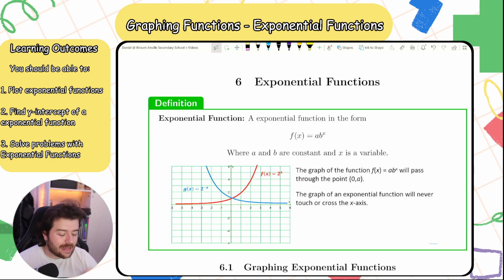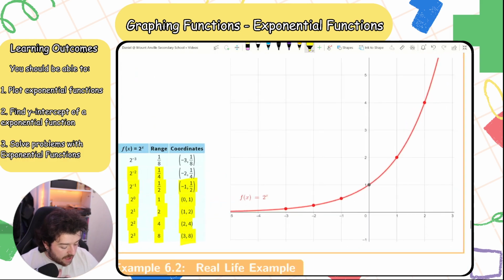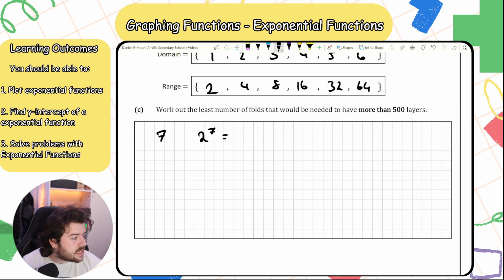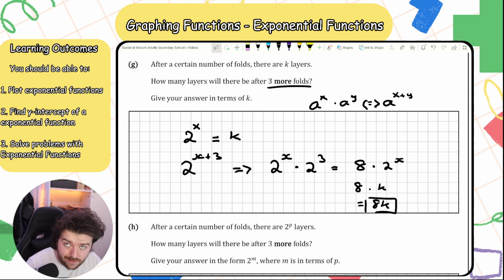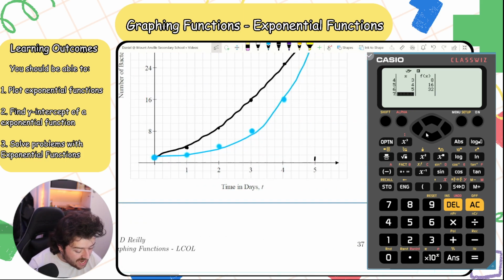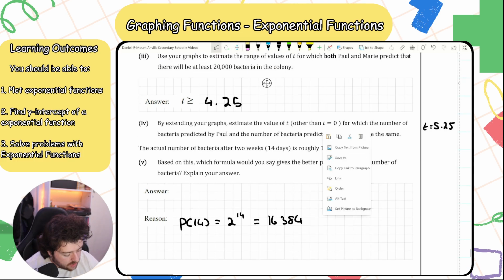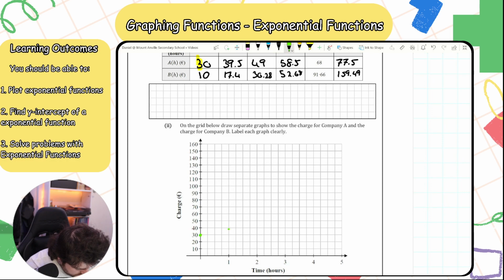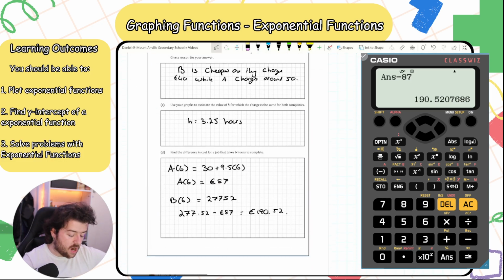Graphing Functions - Exponential Functions